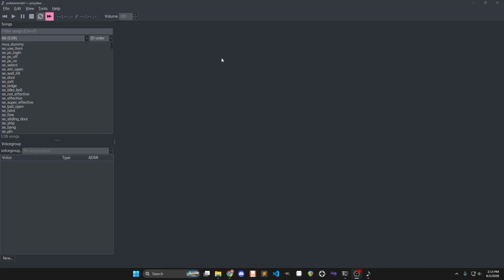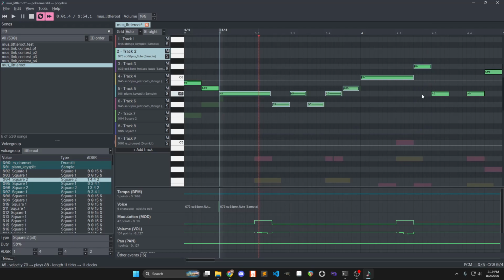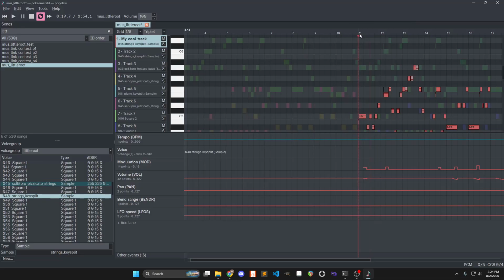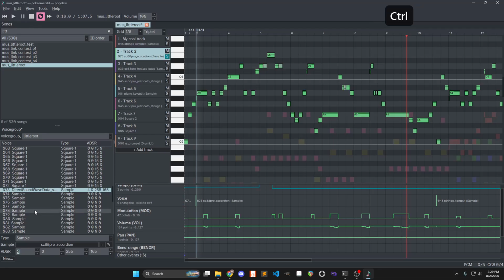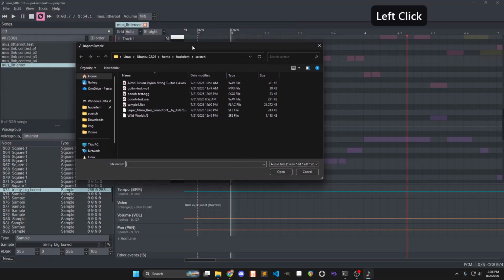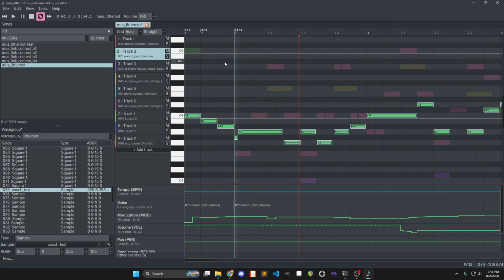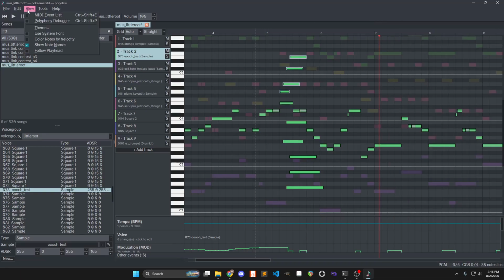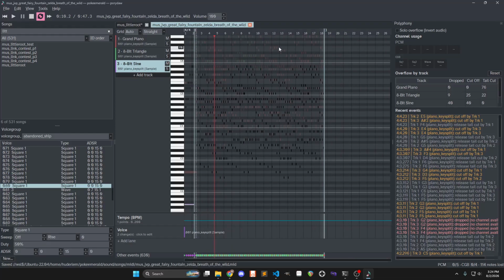Porydaw 1.0.0 Overview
A walkthrough of Porydaw's features in the 1.0.0 release.